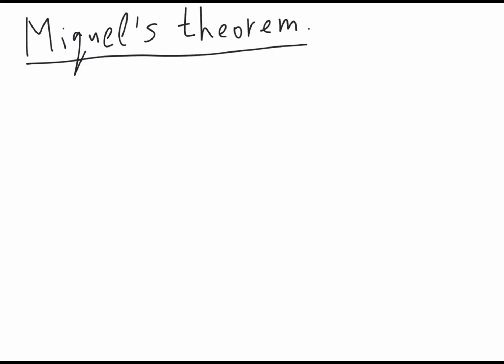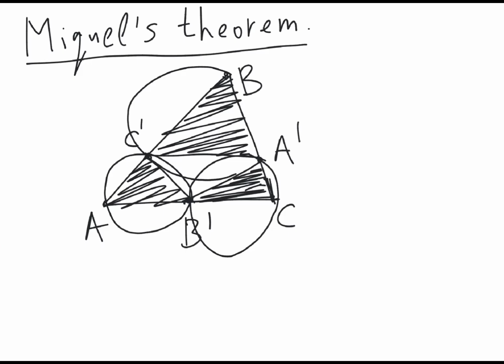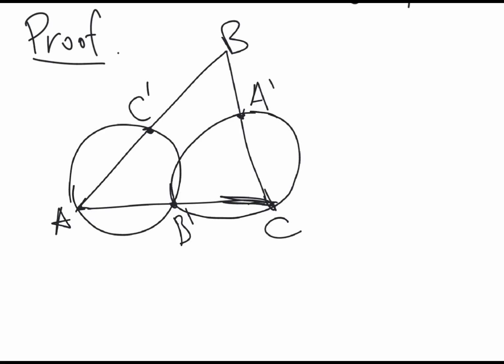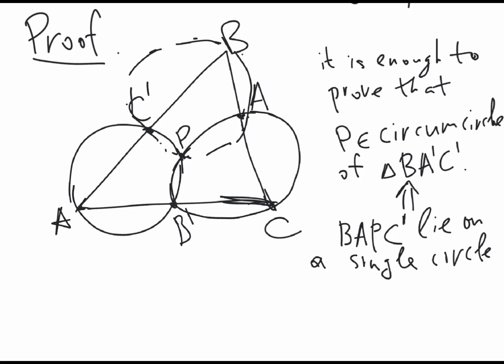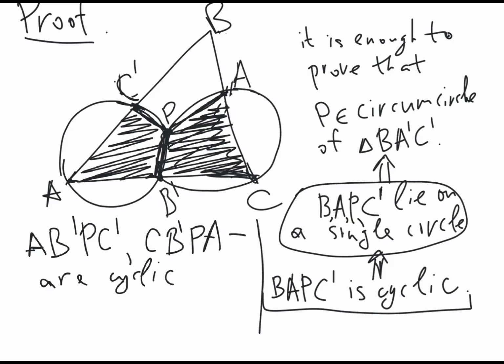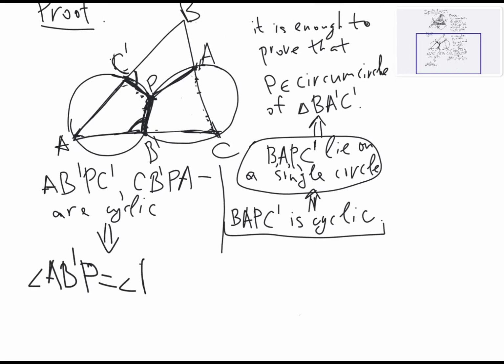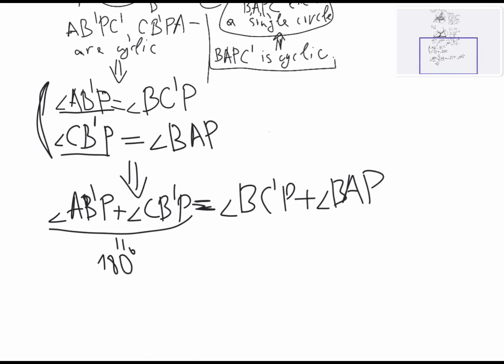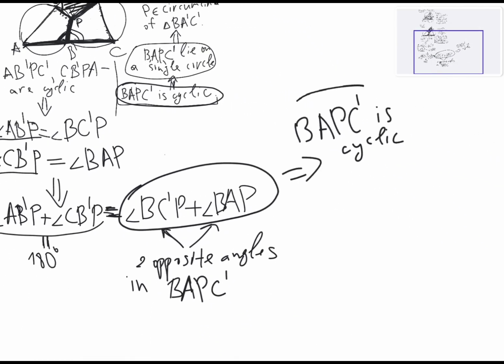Miquel's theorem | plane geometry | intermediate level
Episode 57.

Miquel's theorem. Let $ABC$ be a triangle. Let $A'$, $B'$, $C'$ be arbitrary points on the sides $BC$, $CA$, $AB$ respectively. Then the circumcircles of the triangles $AB'C'$, $BC'A'$, $CA'B'$ intersect in a single point.